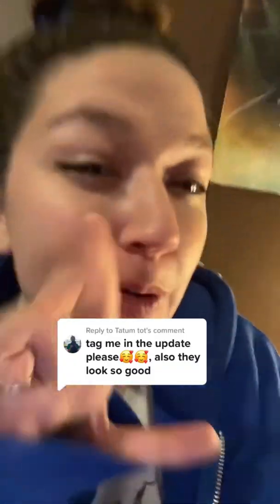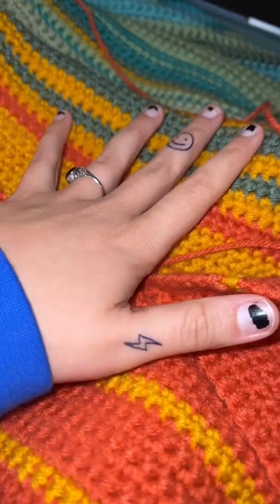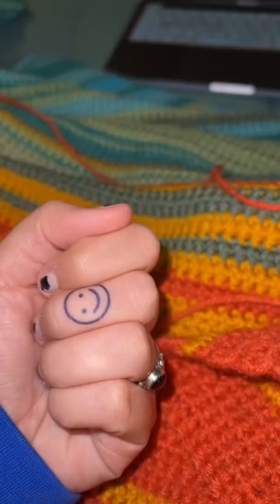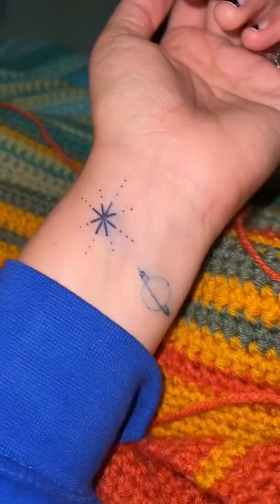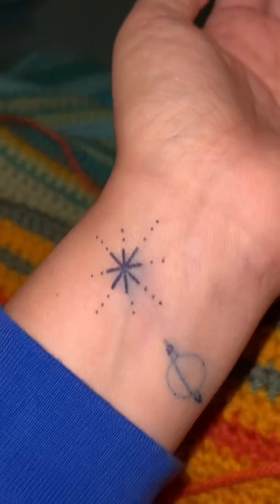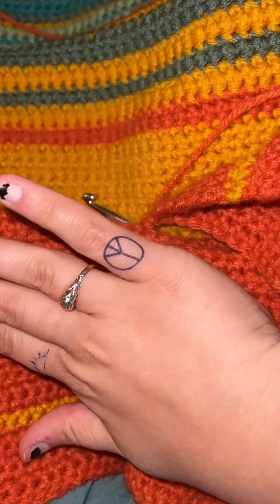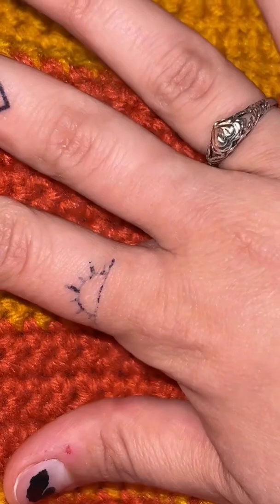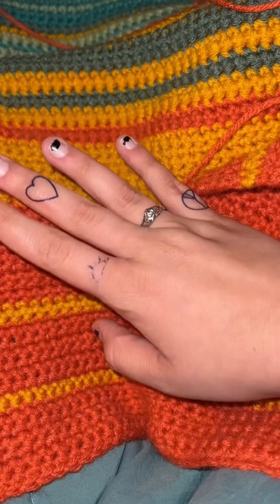InkBox Tattoo results!